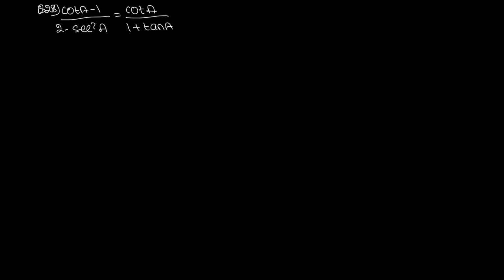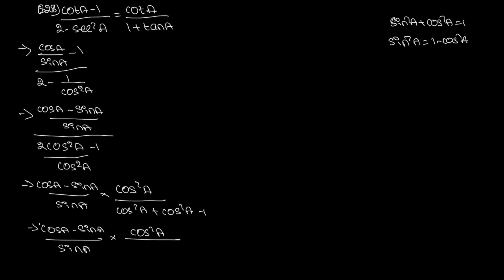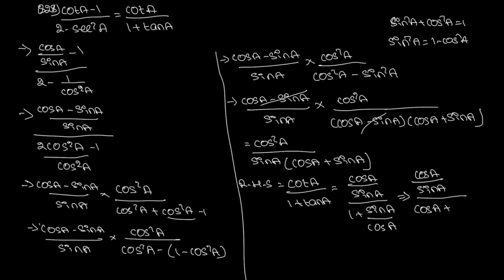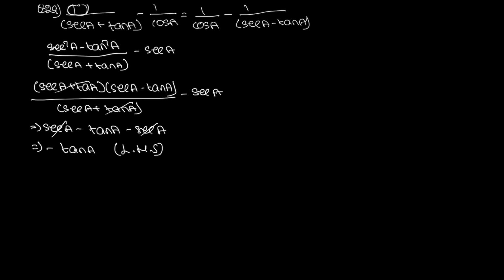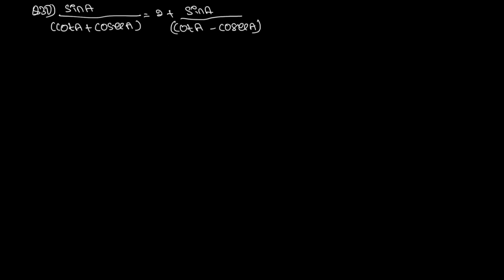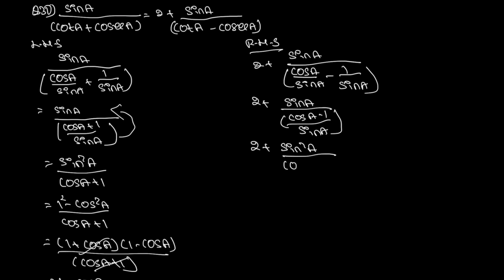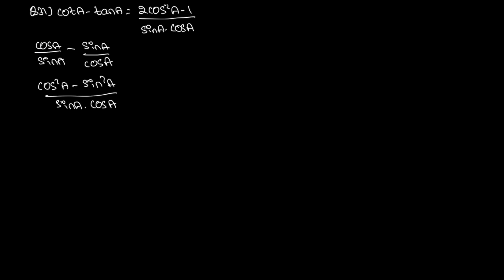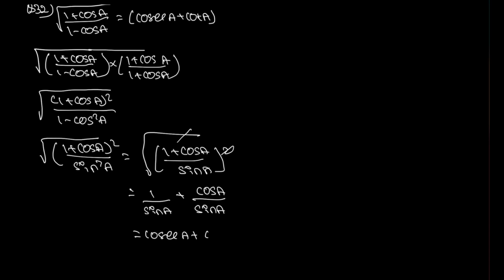ICSE MATHS CLASS 10 || Trigonometrical Identities || Ex 22A || Q 28- Q32